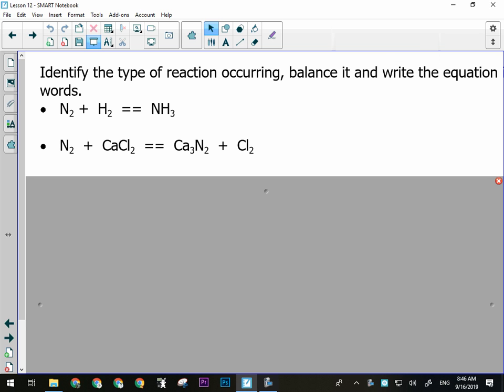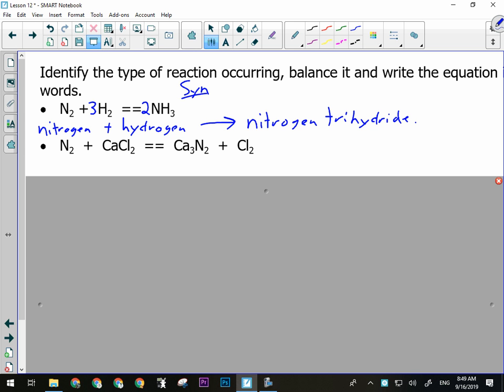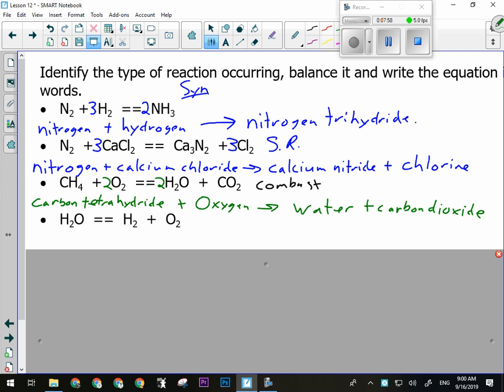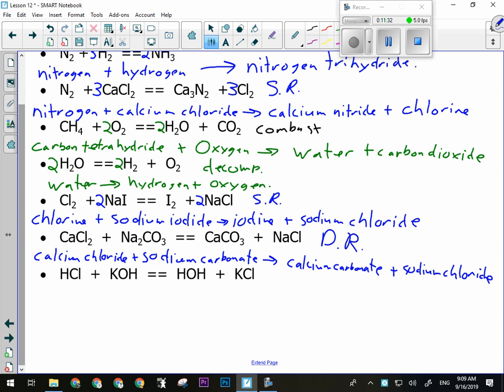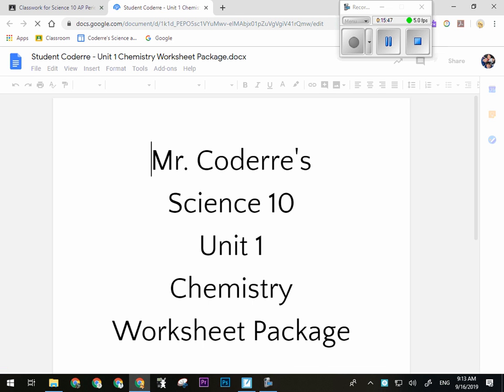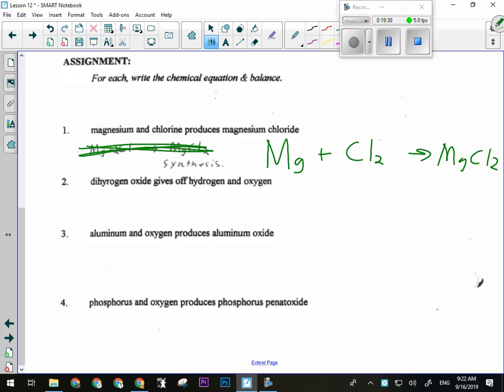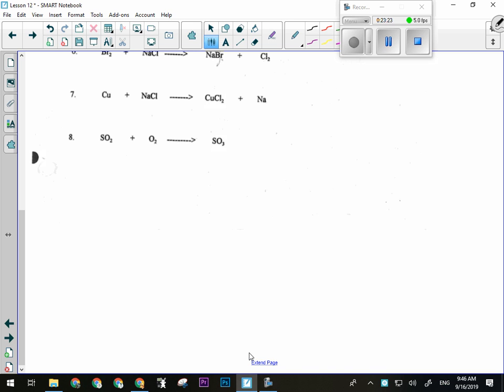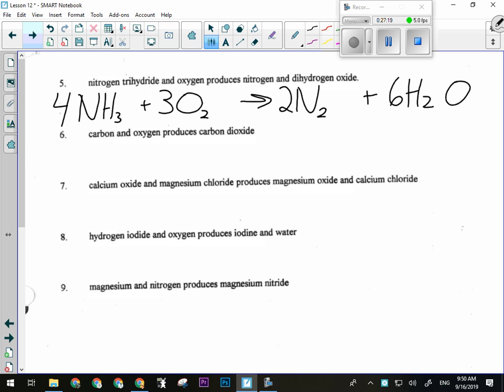Science 10 | Writing Chemical Equations Part 2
Directions on how to write and balance chemical equations.  Solved examples of all kinds.